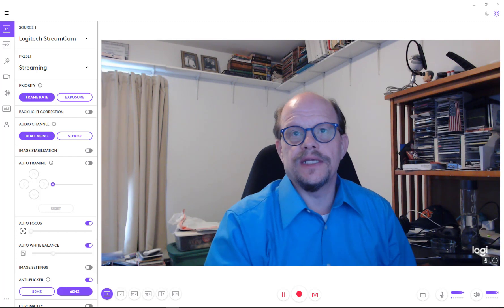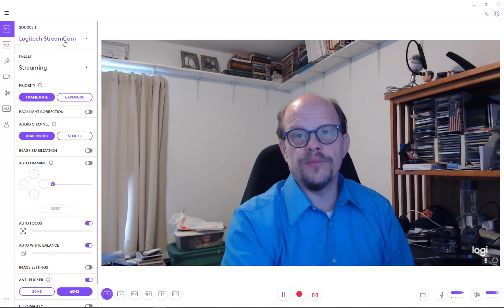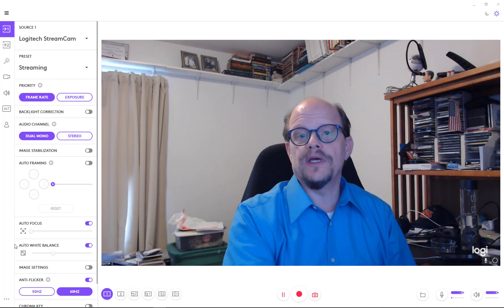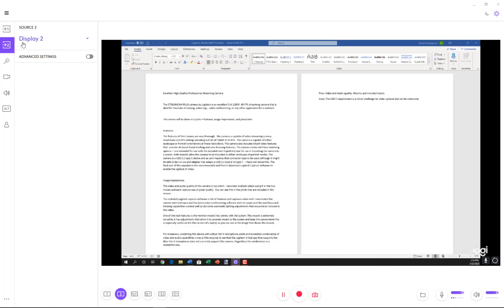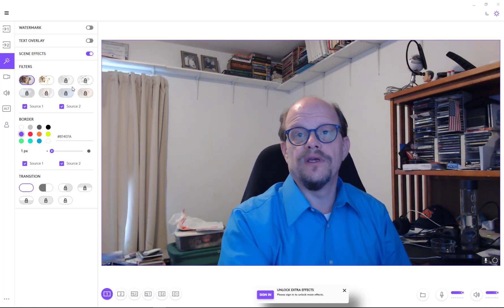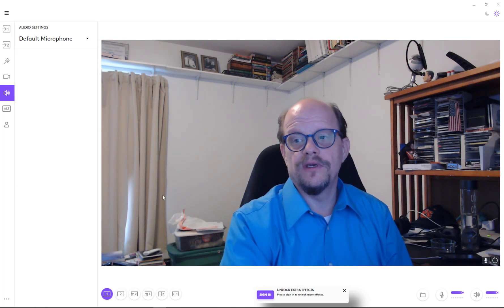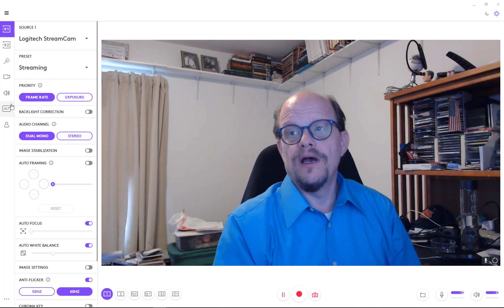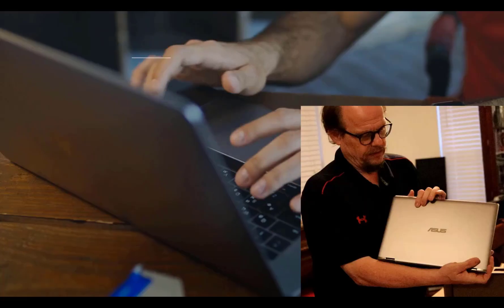Logitech Capture Software - High Level walk-through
This is a high-level walkthrough of the Logitech Capture software that accompanies the Logitech StreamCam Pus Webcam.